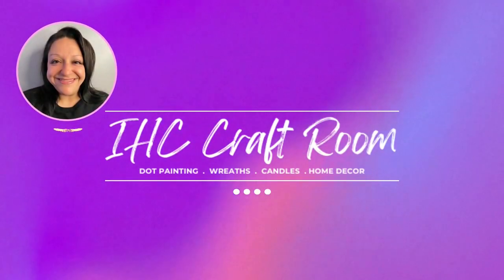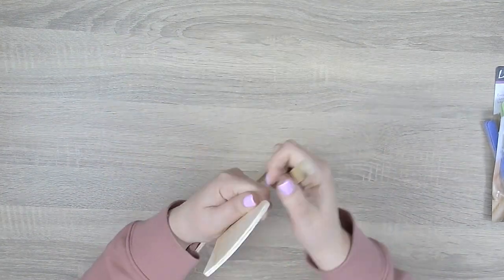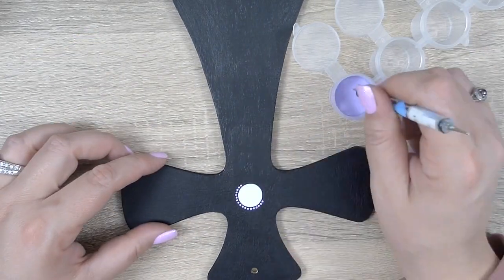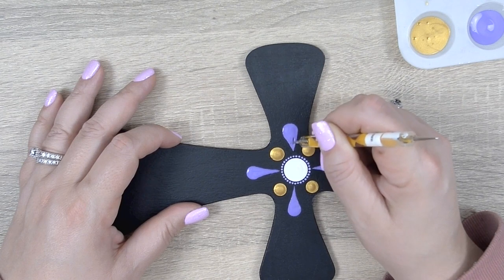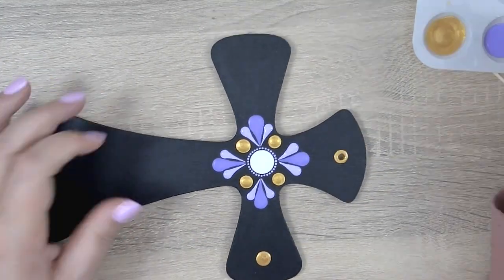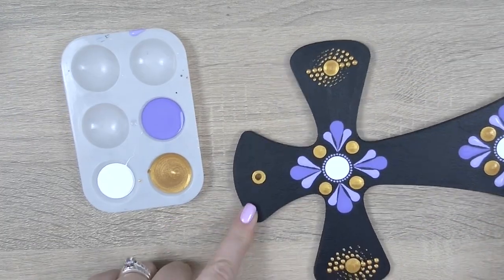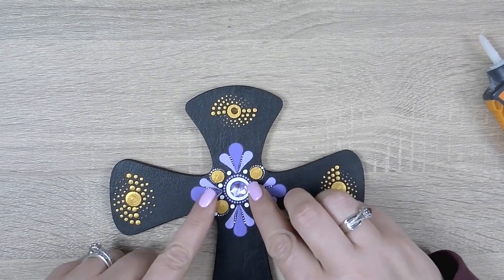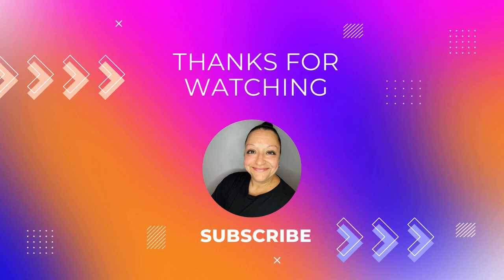Easter Cross | Dot Painting | DIY Tutorial | Beginner Friendly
Welcome! This cross was so much fun to paint. This design really bloomed before my eyes & basically designed itself! I'm so happy you decided to join me today :) If you liked what you saw in today's video, please tap that LIKE button, it really helps me out! Thanks for joining me!

MATERIALS USED:

9.5” x 7” Unfinished Wooden Hanging Cross - Dollar Tree
Chalk Paint - Black - Walmart
Rhinestone stickers - Dollarama
Paint Brush
Emery Boards/Sandpaper
Q-Tips
Toothpicks
Cup of water
Wet rag

Grab the supplies I use in my candle making videos and more at Village Craft & Candle. They've got everything for candle making: wax, wicks, fragrance, vessels, and color. Click the link below to check them out.